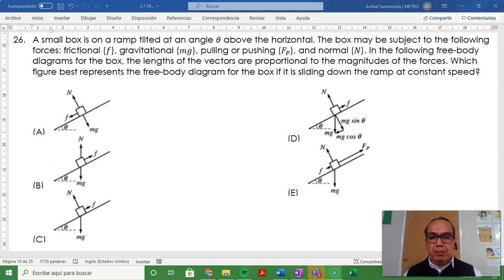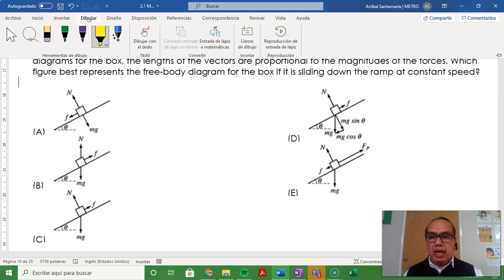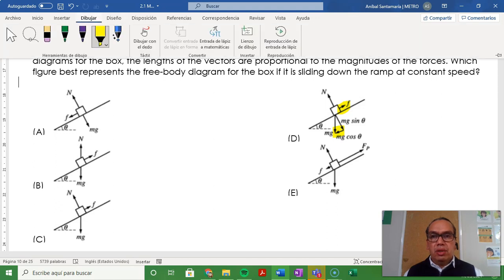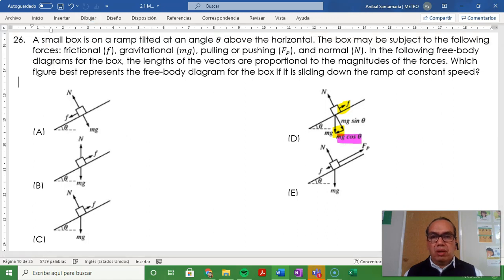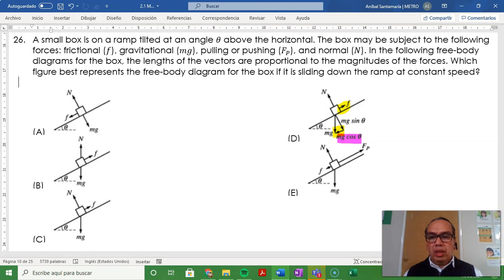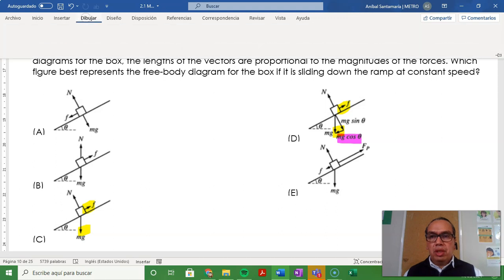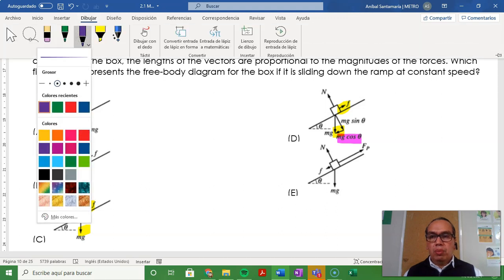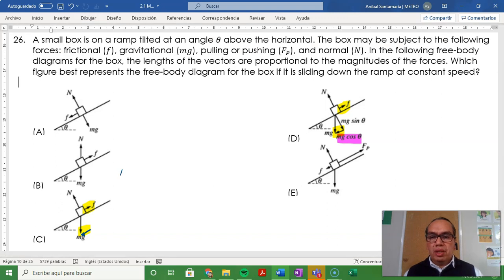2.1-26 Free-Body Diagram of a Box Sliding Down a Ramp at Constant Speed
In this video we apply Newton's first law and our knowledge of vectors to determine the correct free-body diagram for an object sliding down a ramp at constant speed.